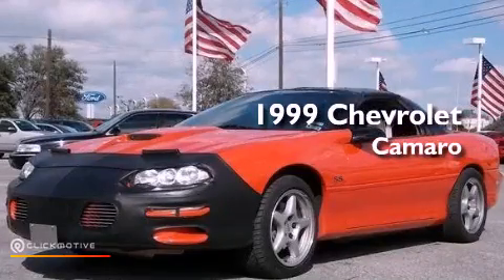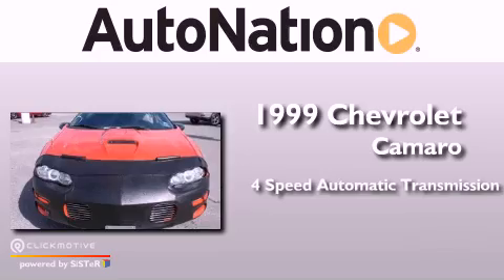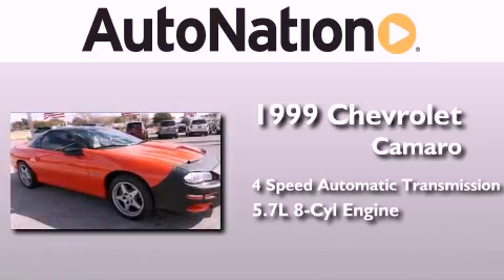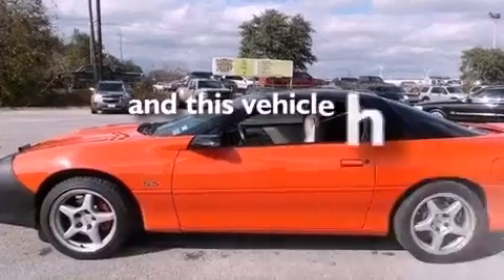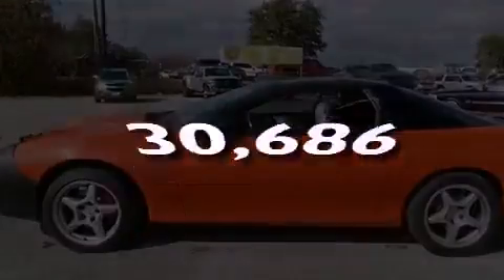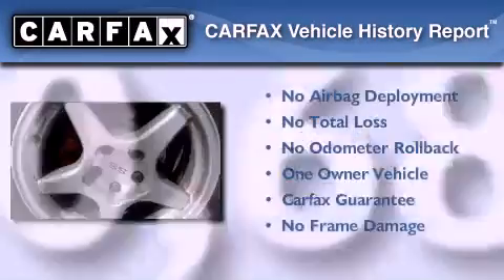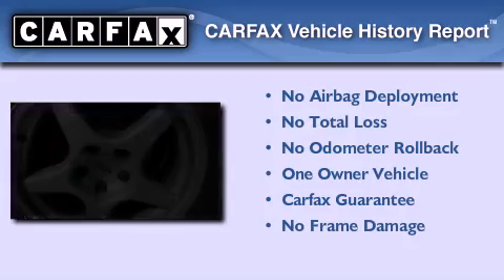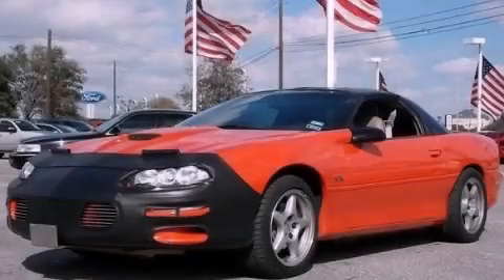Preowned 1999 Chevrolet Camaro Austin TX 78759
Year : 1999
 Make : Chevrolet
 Model : Camaro
 Engine : Gas V8 5.7L/346
 Trans . : Automatic

 Miles : 30,686